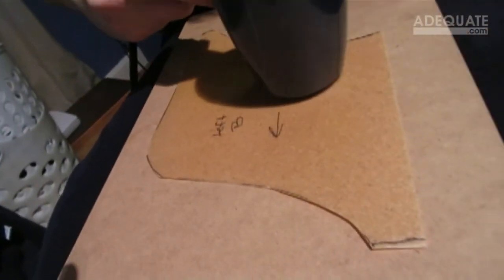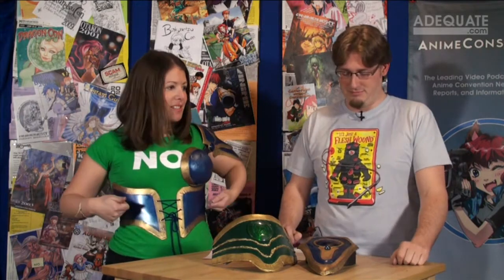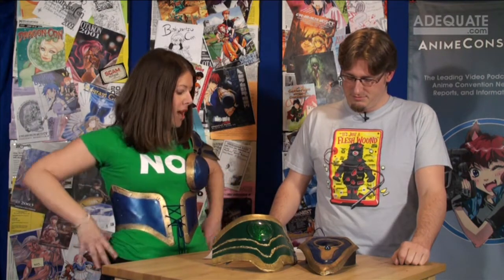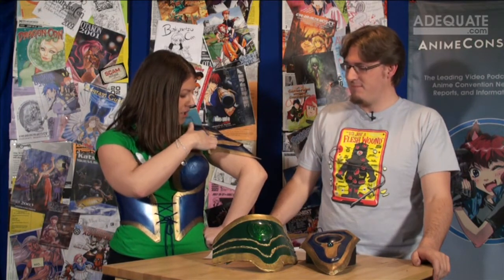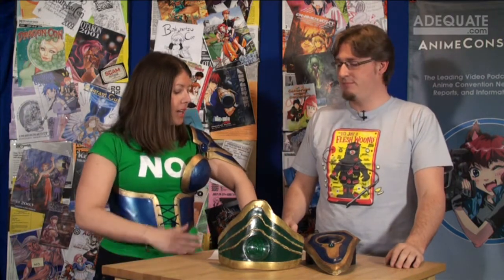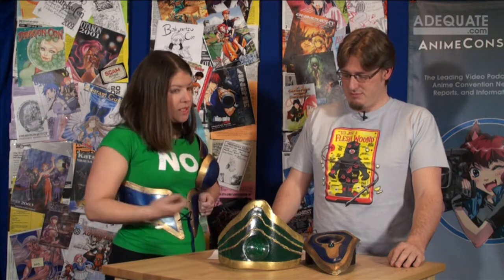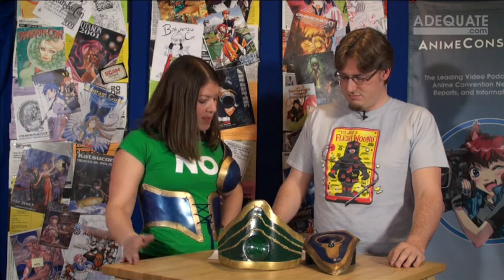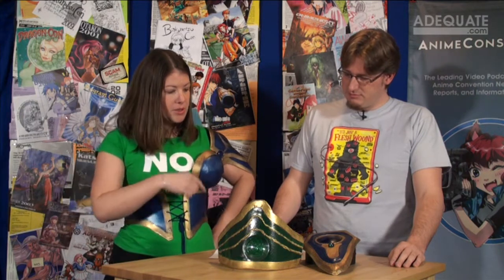AnimeCons TV - Prop Talk with Worbla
Shiva and Sketch reveal the secrets of working with Worbla. Learn how to use it to make great cosplay armor.